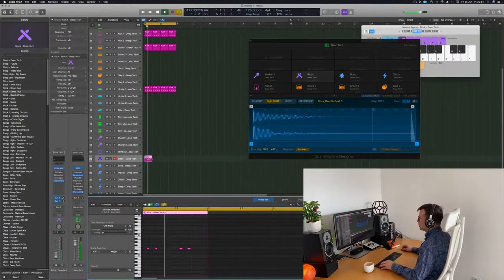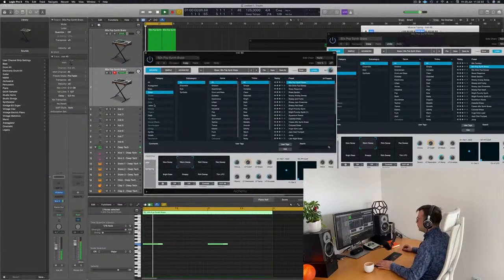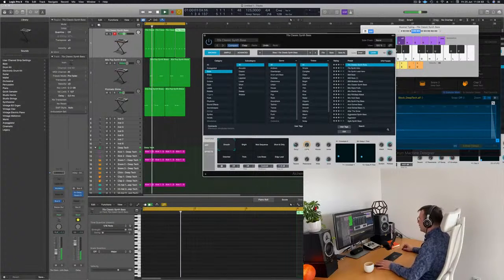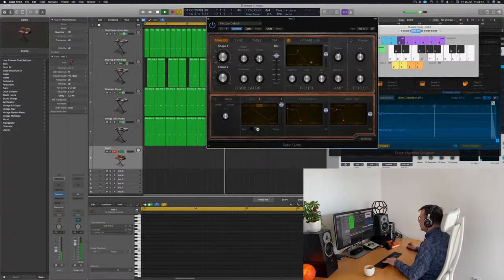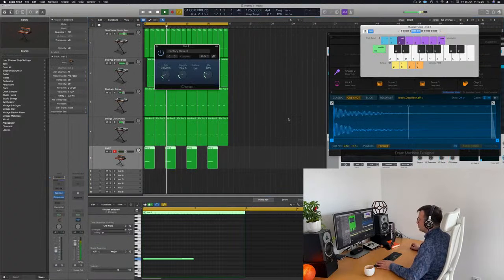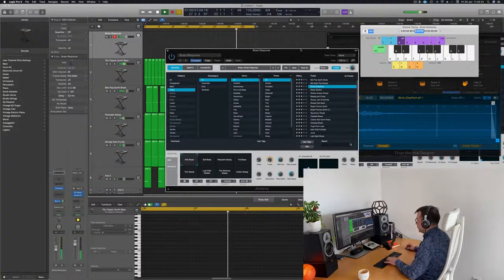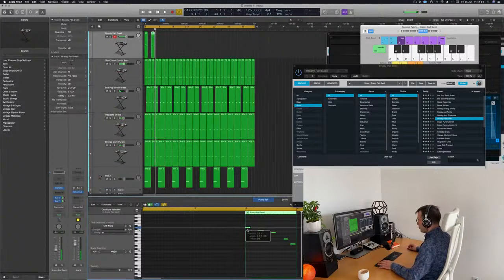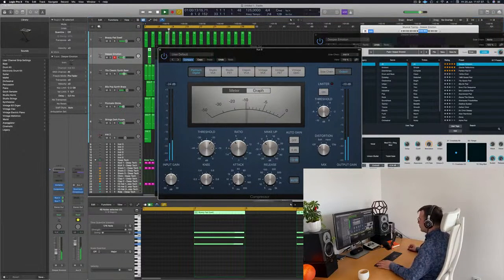🐪 How to make Melodic Tech House Like Camelphat | Live Electronic Music Tutorial 244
Learn how to make a melodic tech house song from scratch by watching our free live tutorial and study the Logic Pro X Template from the session to practice what you have learned. The Live Electronic Music Tutorials give everyone the opportunity to learn music production at their own pace anytime anywhere. Unlock the secrets of electronic music now.

De drop into episode 244 of our Live Electronic Music Tutorial looking to create a Melodic Tech House song in the style of Camelphat. We will use only Logic Pro X and its internal plugins and instruments to compose, arrange and mix the song. Then we will Create a Logic pro X Template from the session which is the perfect complement to the tutorial!

Chapters:

0:00 How to make a Melodic Tech House Song
1:55 Programing and mixing percissions
5:32 Recording simple accent synths
8:40 Recording, arranging ad designing the bassline
10:45 Adding strings hits
11:28 Creating noise hits from scratch
15:40 Recording and editing a top brassy melody
20:22 Creating a quick pad from the keys
22:55 Final thoughts